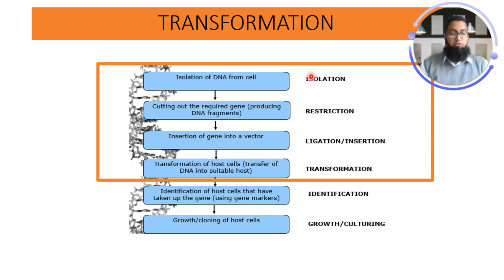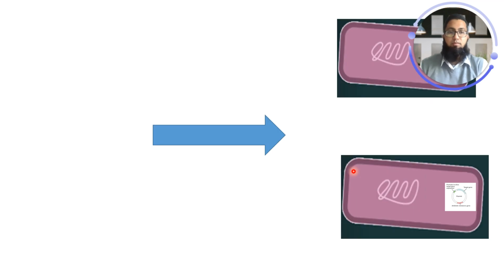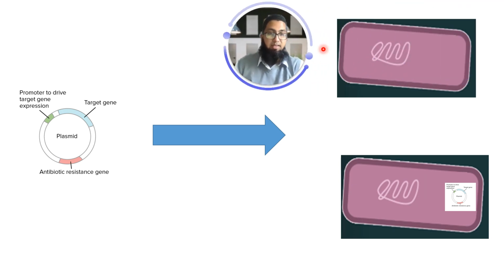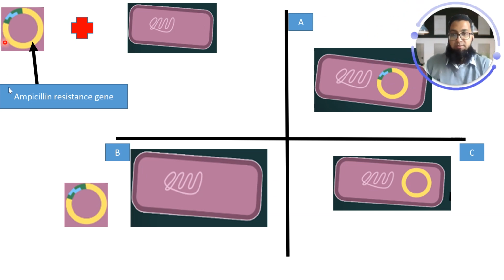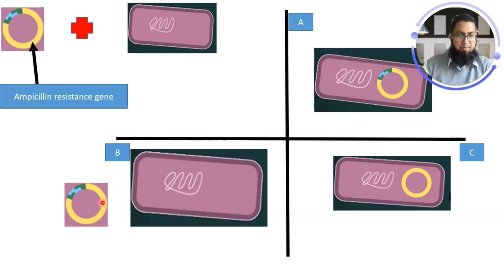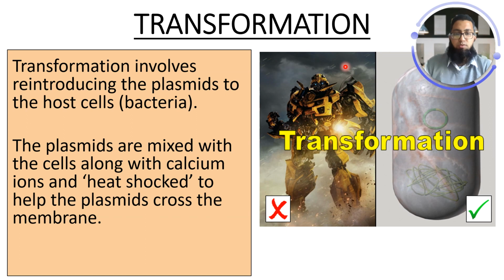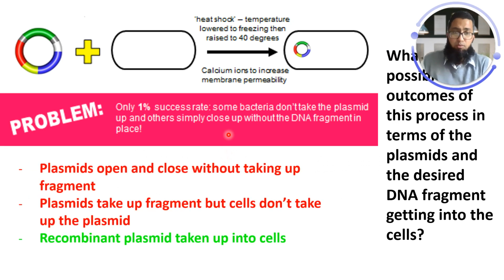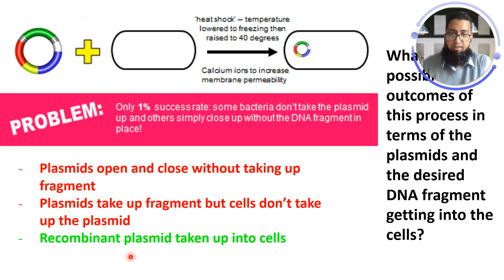TRANSFORMATION - A level Biology AQA